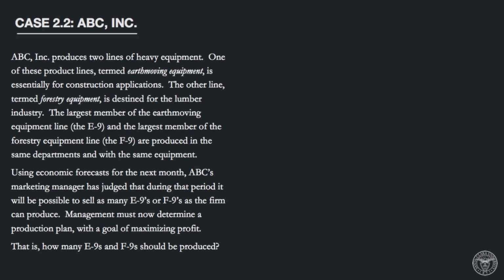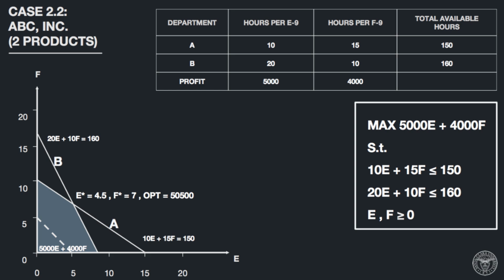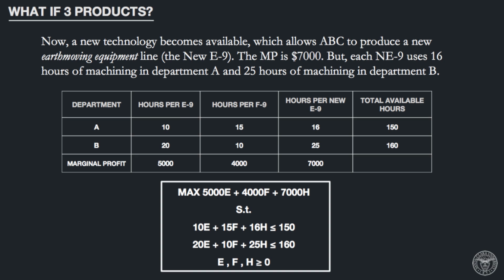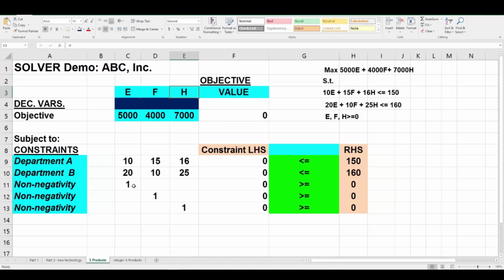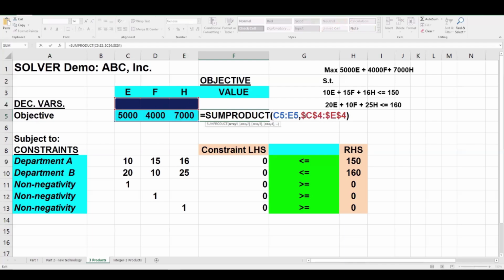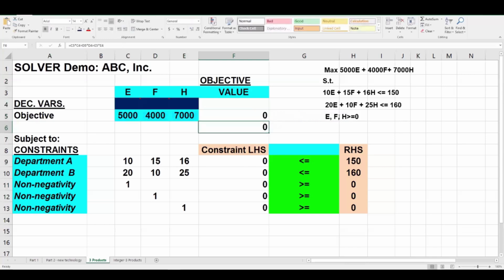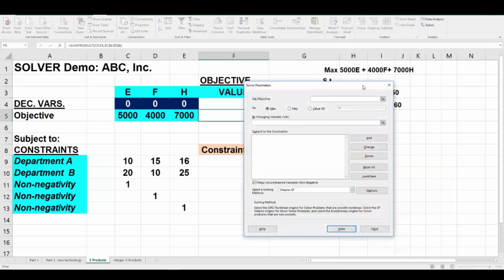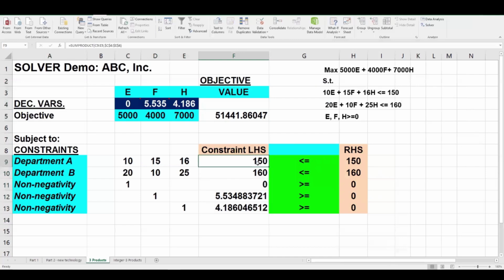omis3202 m2 case2 2 solver Source